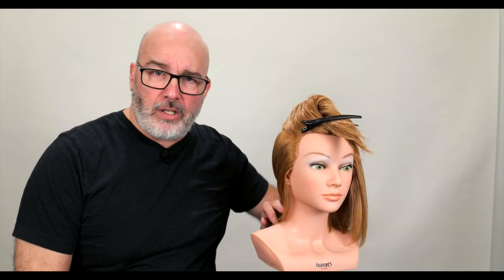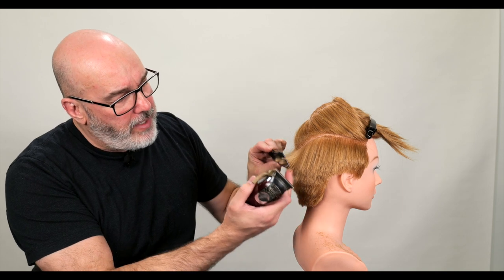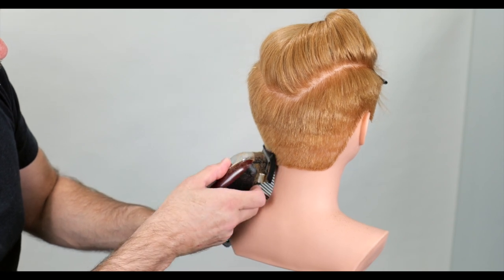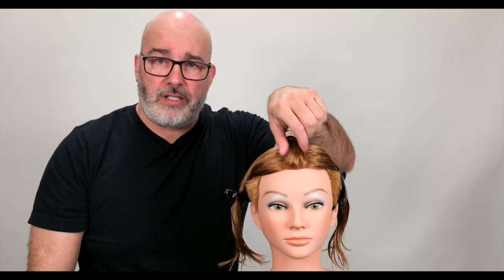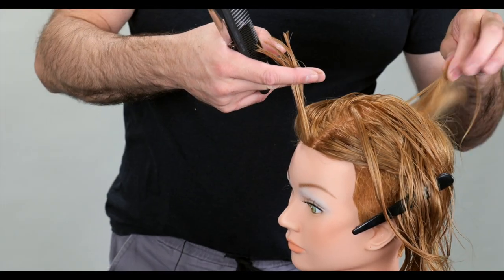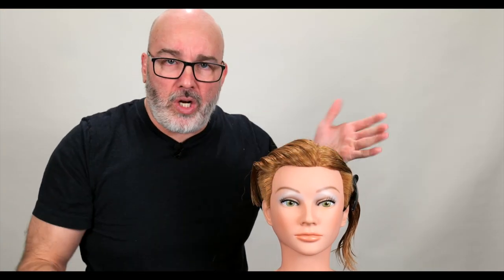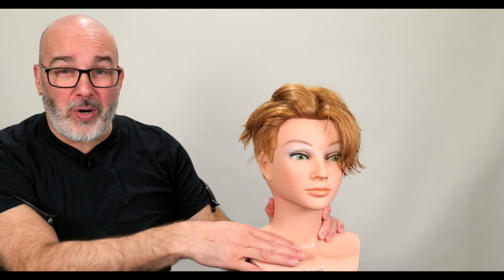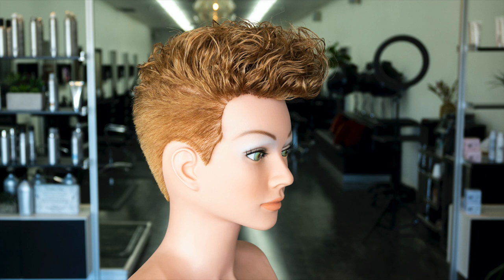Curly Unisex Permed Pompadour Haircut Tutorial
In this video, Russell Mayes, Director of Content for Jatai,  does a curly version of a pompadour haircut. He starts with clipper over comb and then moves into scissor over comb using the JATAI Osaka Scissors by BMAC. He finishes off the haircut with a perm. He uses Fuji Paper end papers to give the best perm quality as they have 4x the saturation of other end papers on the market.

This is a look that both men and women can wear. But there has been a recent trend in young guys asking for their hair to be short on the sides with a perm on top so it's definitely trending! This versatile haircut shape can accommodate a wide variety of hair textures and types.